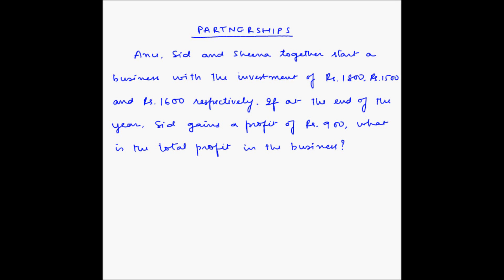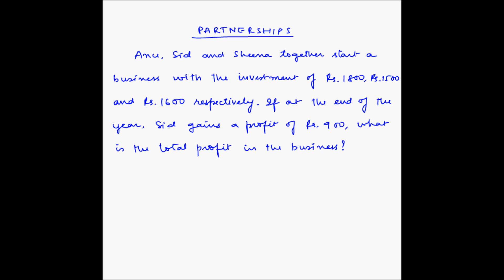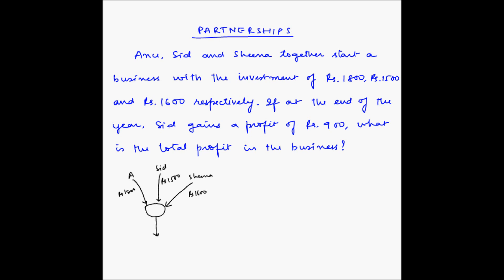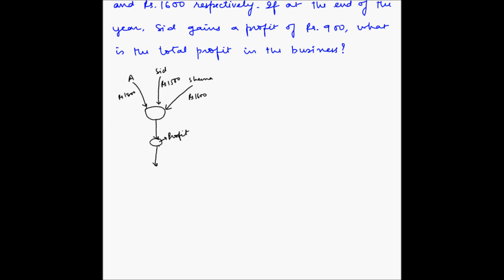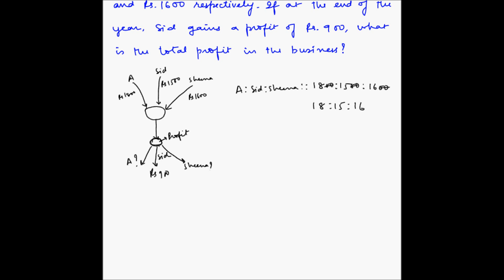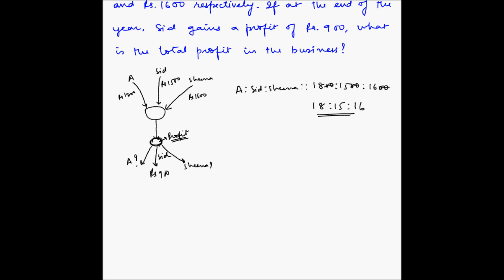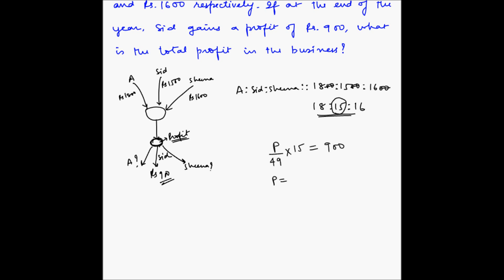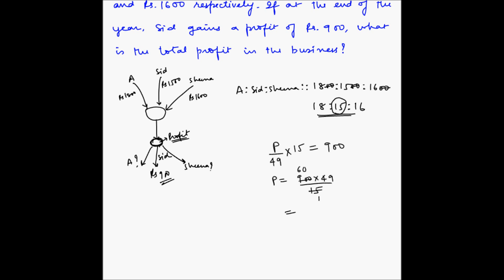Partnership - Example 3 - Simple partnership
In this video, you will learn how to find out the total profit for a business when the profit for one of the partners is known and
the contribution of all the partners is known.